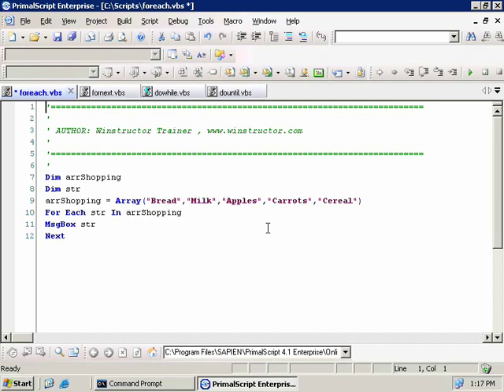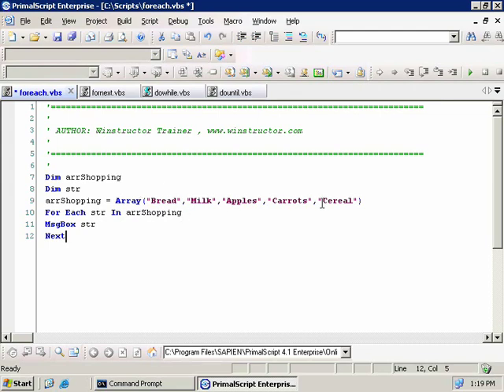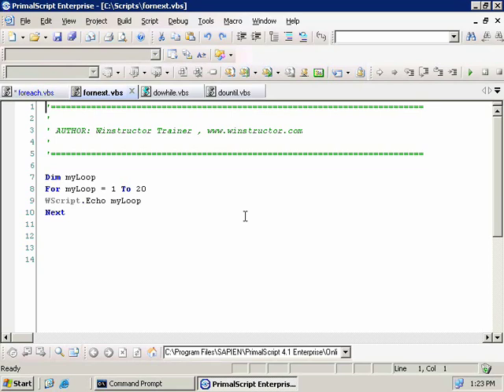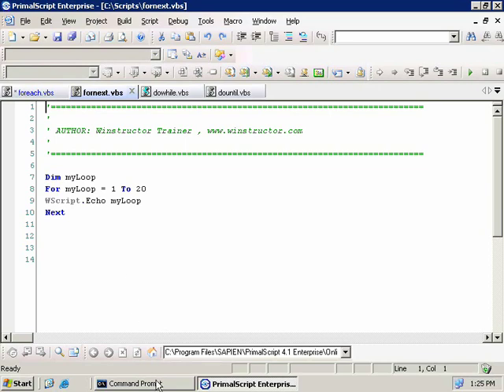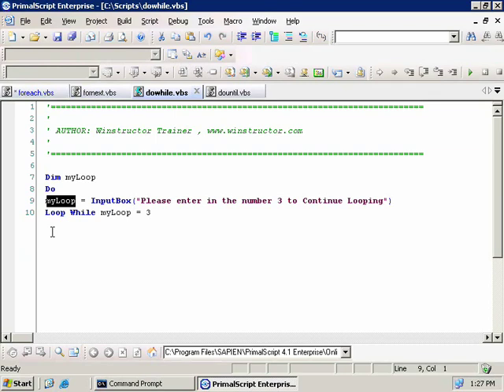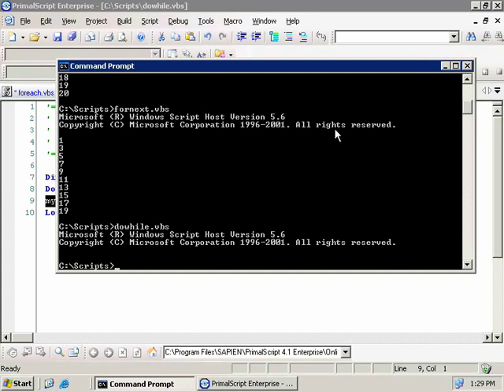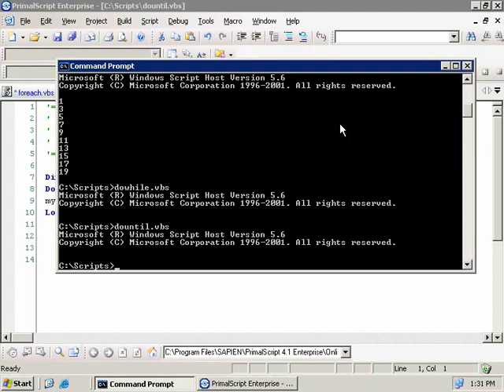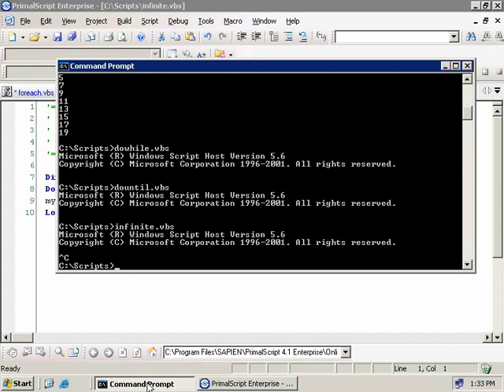VBScript - Loops (5 - 9)